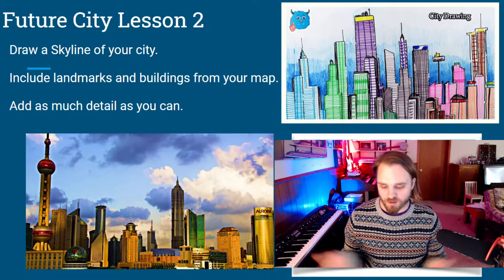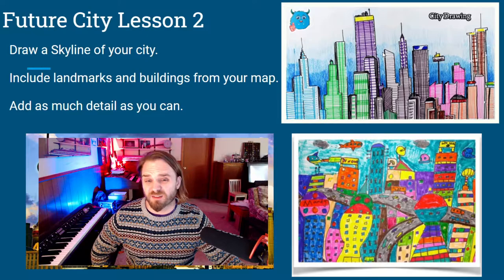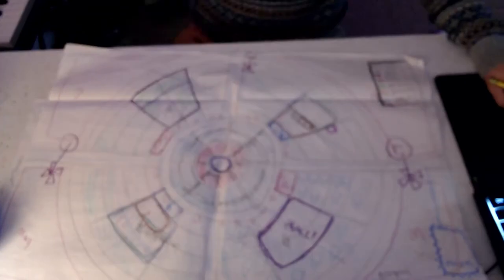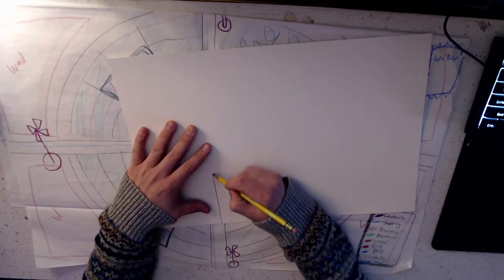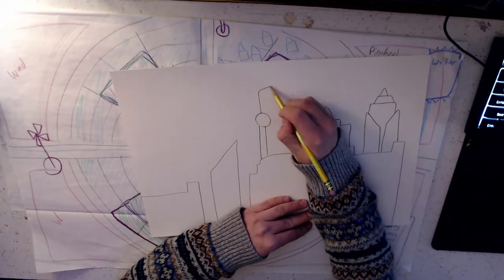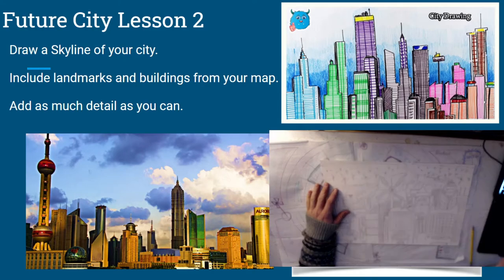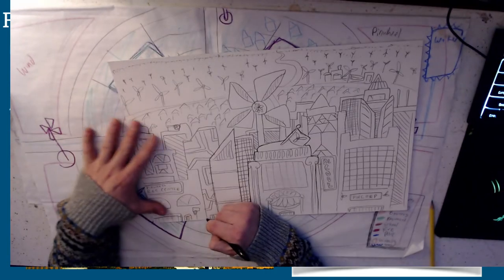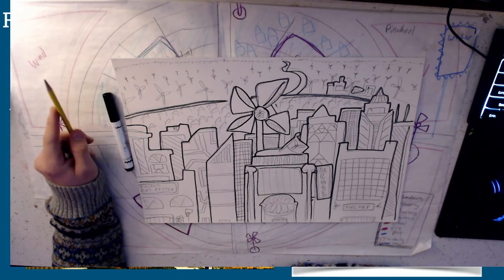Grade 4 Art Lesson 12/10 City Skyline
Class code for the Art hangout. Enter this into Google Classroom:
jn3q4bo